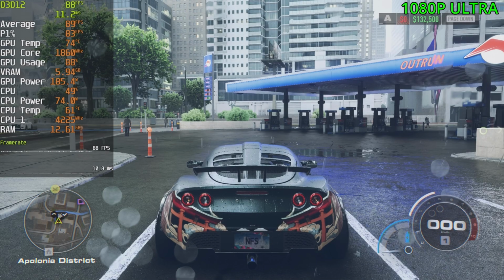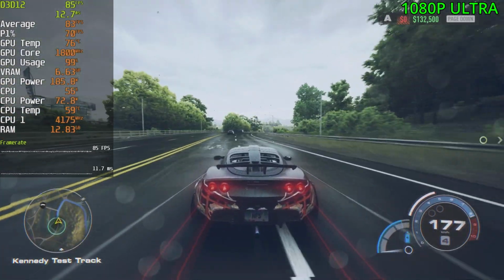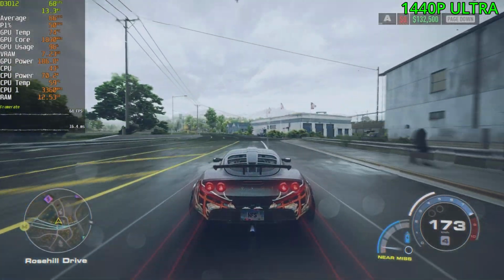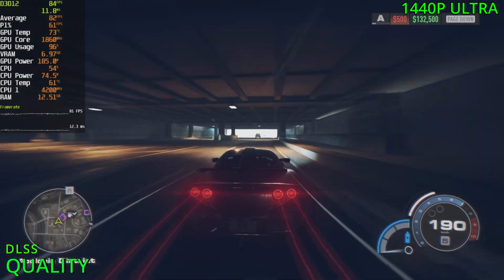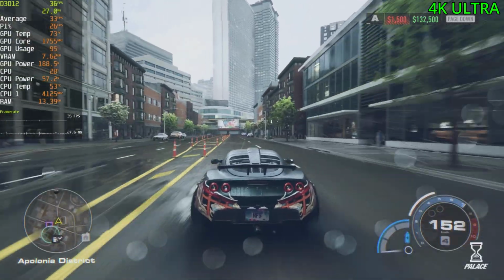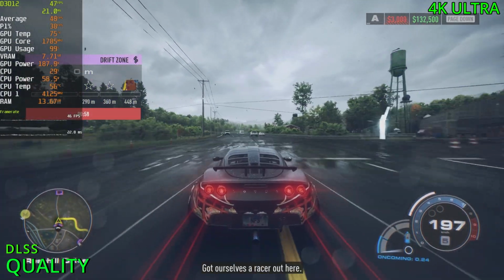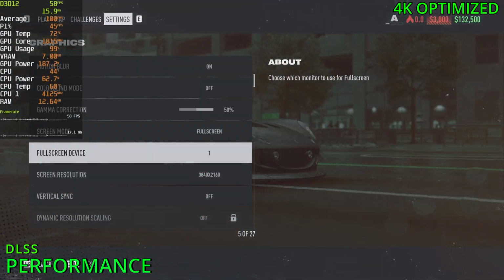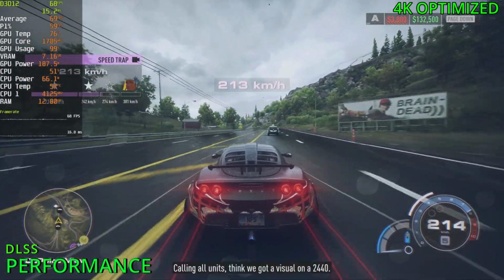RTX 2070 | NFS UNBOUND RECOMMENDED SPECS BENCHMARK | 1080P | 1440P | 4K | ULTRA | DLSS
CPU: AMD Ryzen 7 3700X
GPU : Geforce RTX 2070
Memory: 4X Kingston HyperX FURY 32GB 3200mhz
PSU: Corsair RM7 750x
Motherboard: MSI B450-A PRO MAX

0:00 1080P Ultra Settings
2:22 1440P Ultra Settings
4:47 1440P Ultra | DLSS Quality
6:17 4K Ultra Settings
7:49 4K Ultra | DLSS Quality
8:53 4K Ultra | DLSS Balanced
9:50 4K Ultra | DLSS Performance
11:08 4K Optimized | DLSS Performance